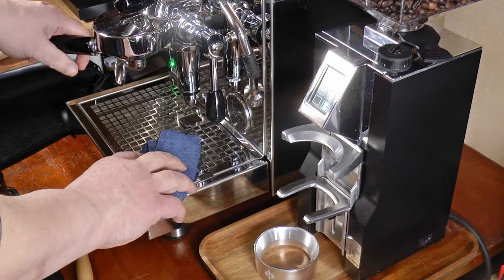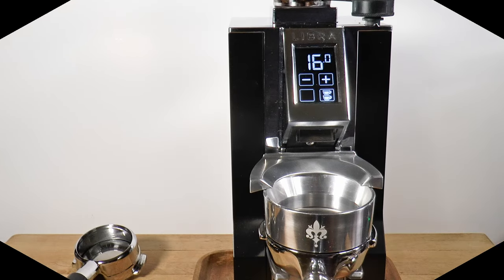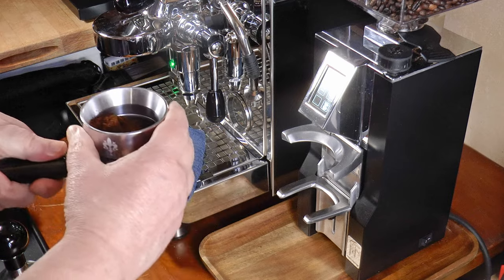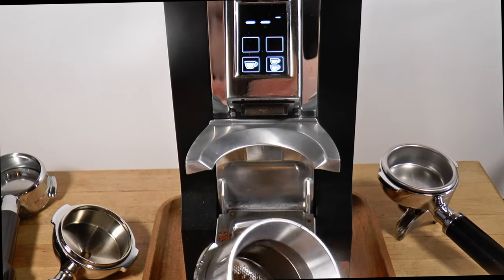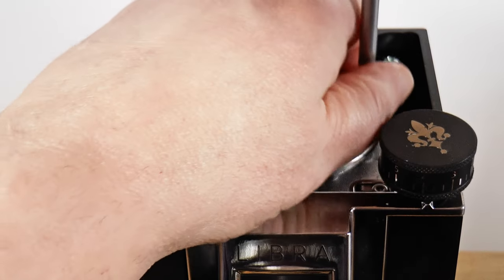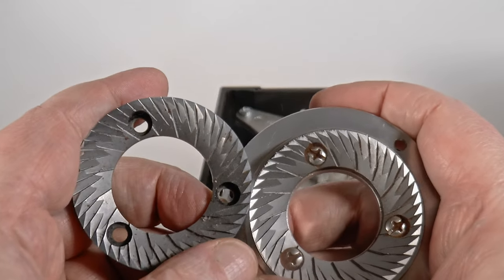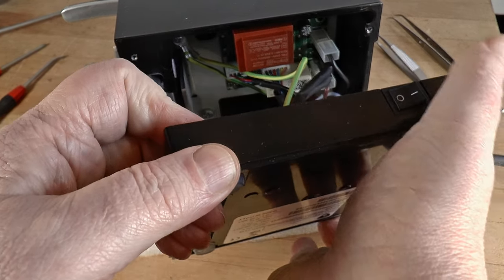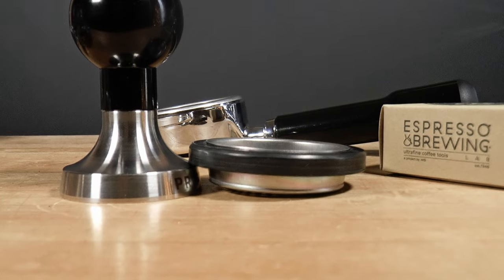Mignon Libra in Depth, pt 1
Teardown and review of Eureka's new Mignon Libra, a prosumer grinder that doses by weight using a built-in scale. It has low retention, sensible workflow features, and a greatly improved portafilter rest. I've been using it for a couple of months, and it has become my personal favorite. This is part 1 of 2.